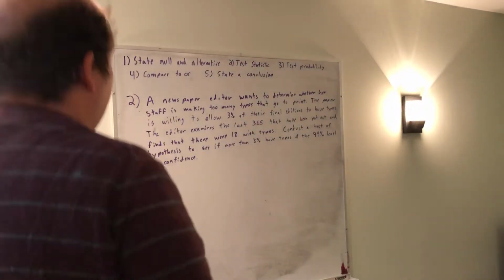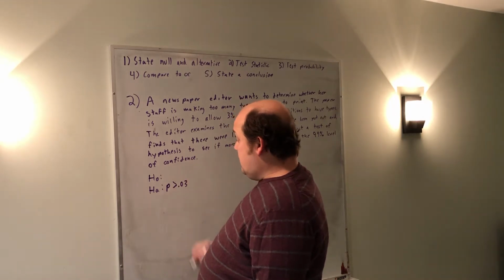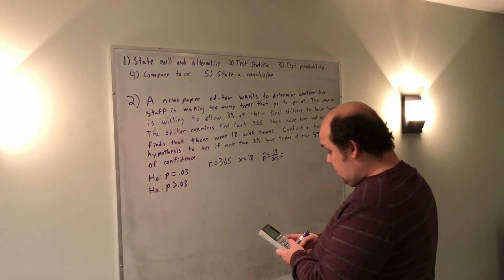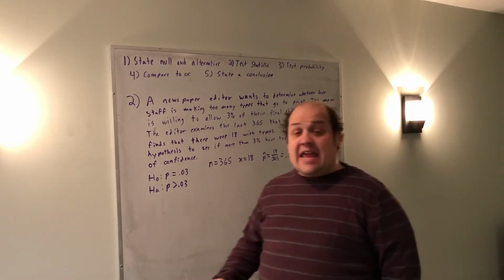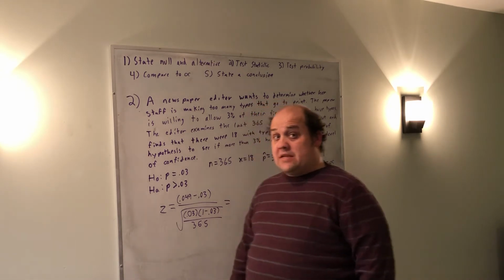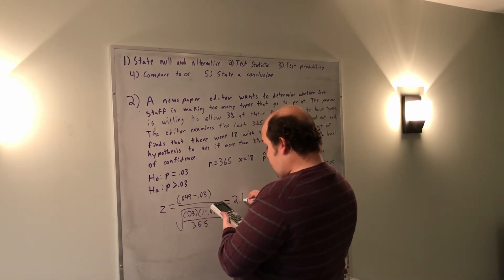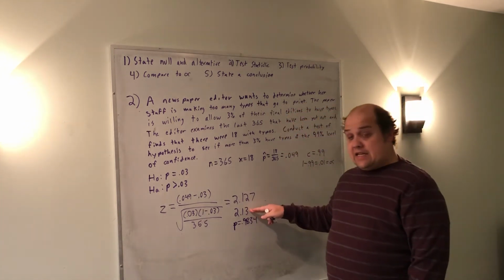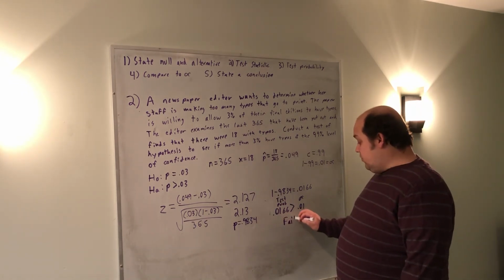MH203 Classwork 9.4 Part 2